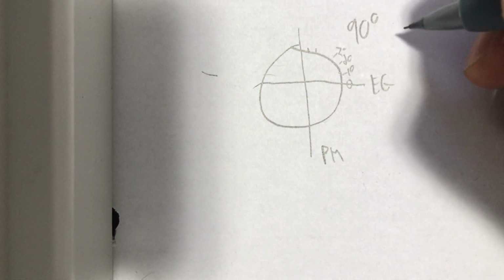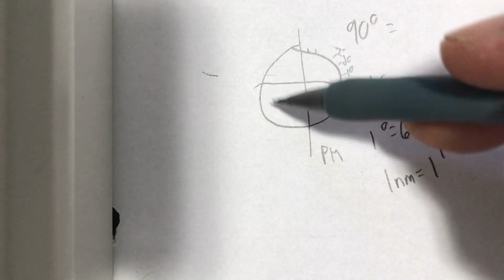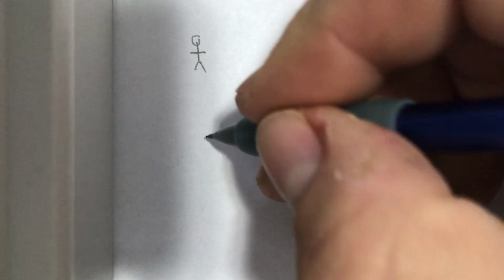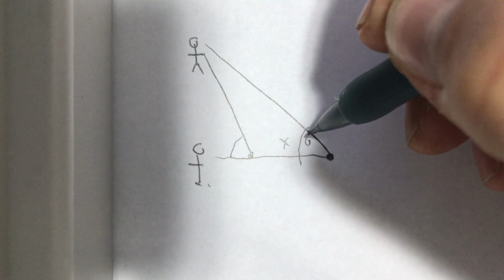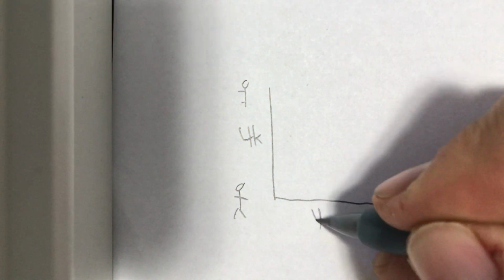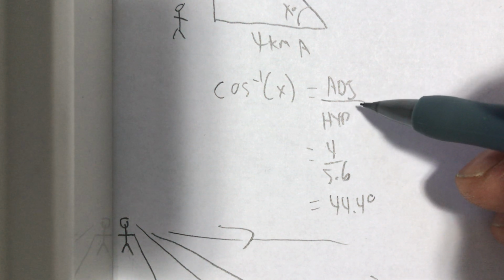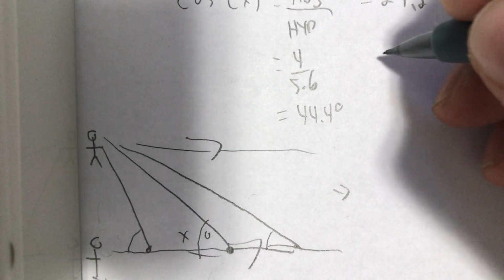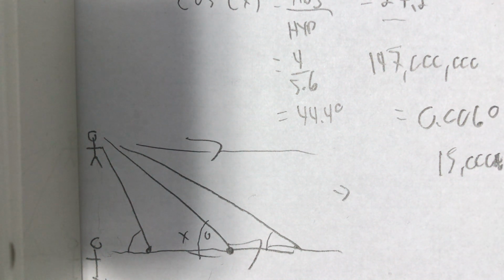Celestial Navigation Basics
This very amateur video outlines the concepts needed to understand how celestial navigation works.